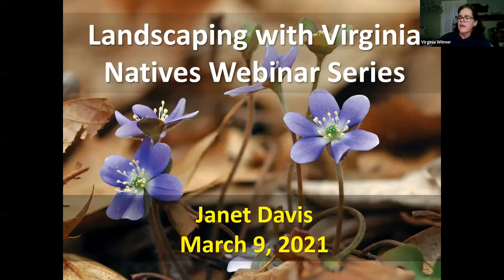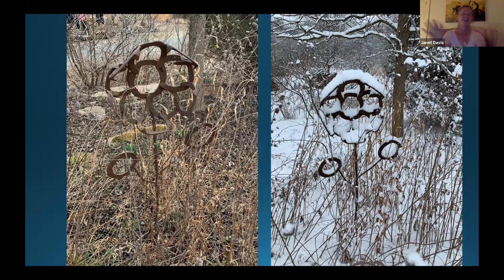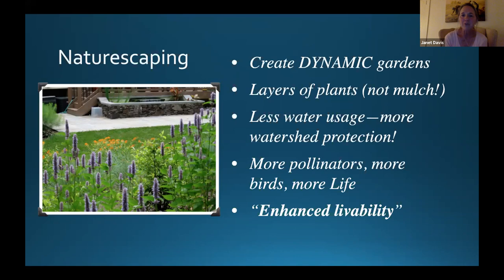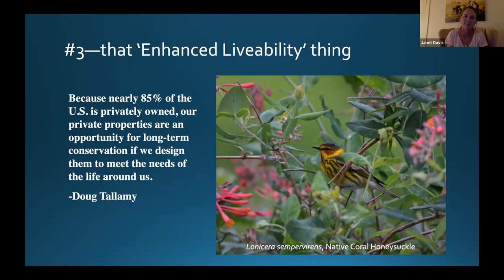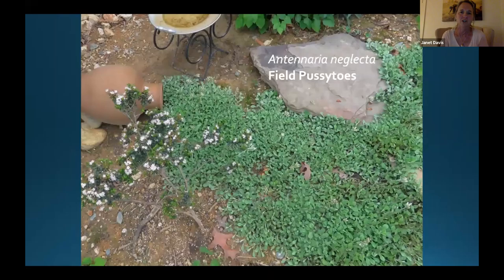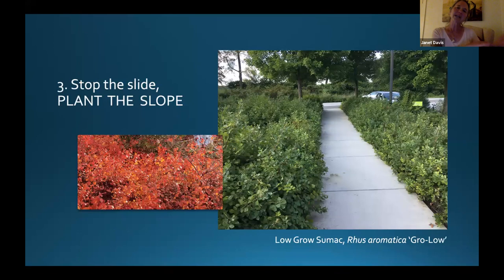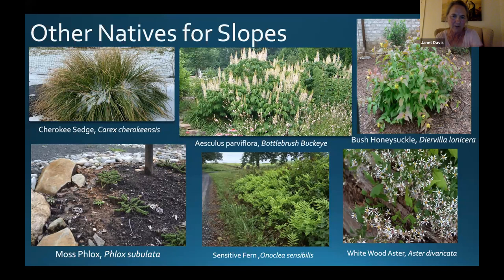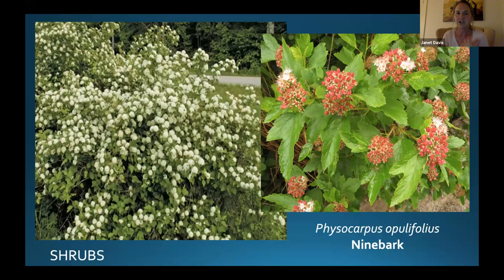"How, Which, Where and Why to Add Native Plants", Janet Davis -March 9, 2021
"Landscaping with Virginia Natives Series, Spring 2021"

Learn to see the garden in a different way, and how to add more native plants into your landscape—and why it matters. By using native plants, employing sustainable techniques and layering our gardens, we become a ‘part of nature’ rather than ‘apart from nature’!